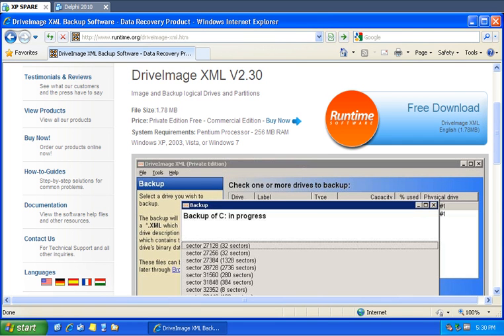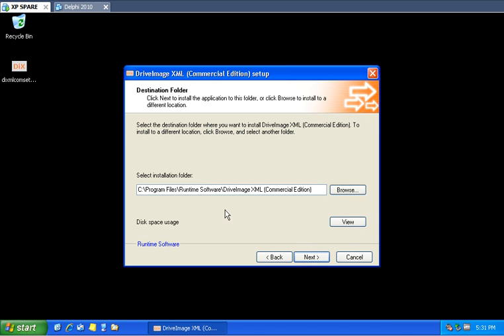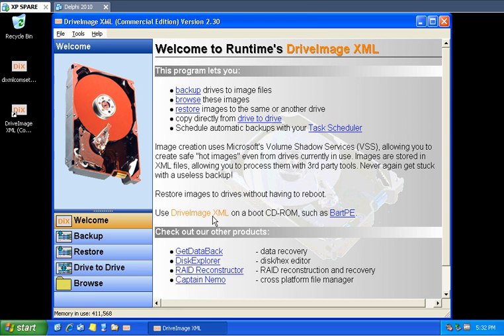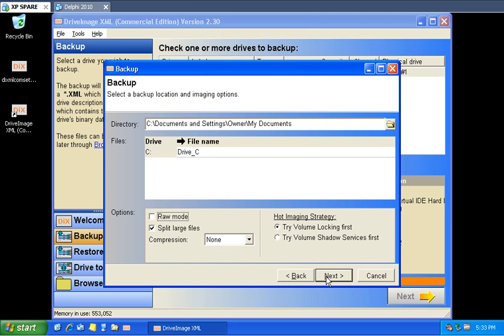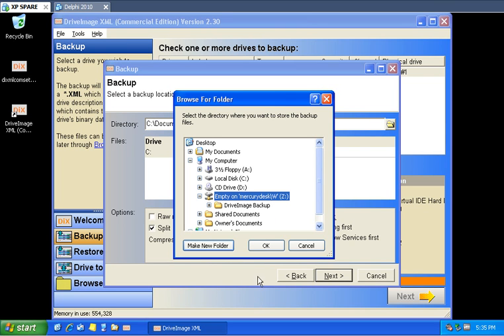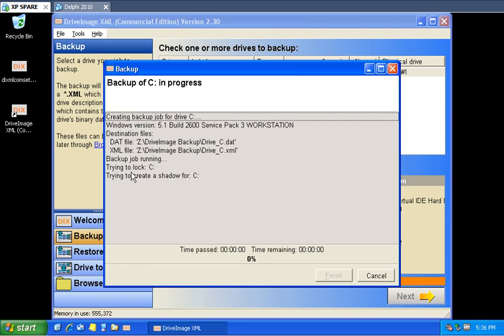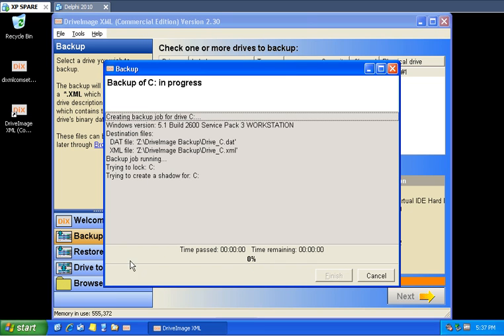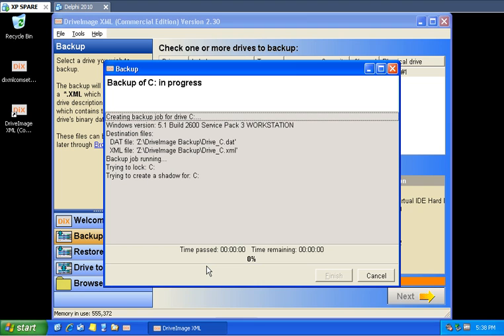How to Backup Your Full Windows System Drive - Drive Image with DriveImage XML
Backup your operating system, your installed programs, settings, preferences, etc. ... all files on your hard drive with DriveImage XML available in free and commercial versions